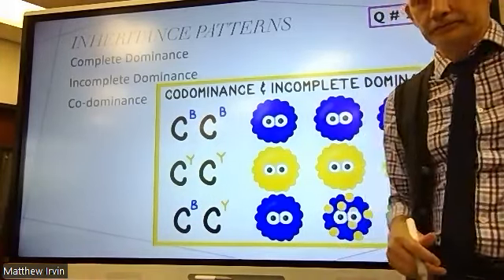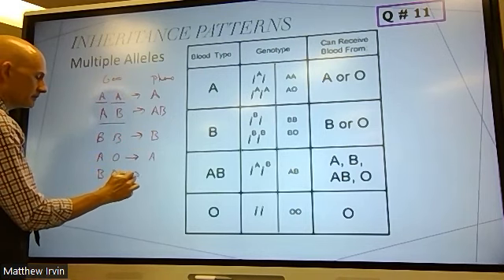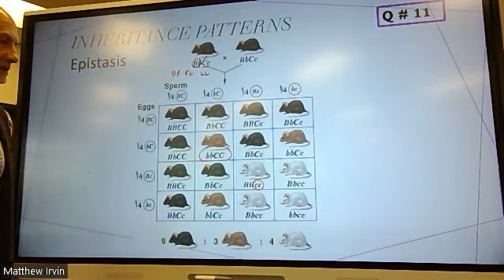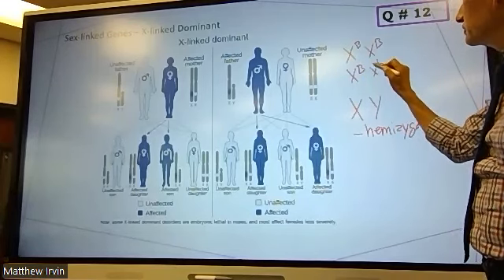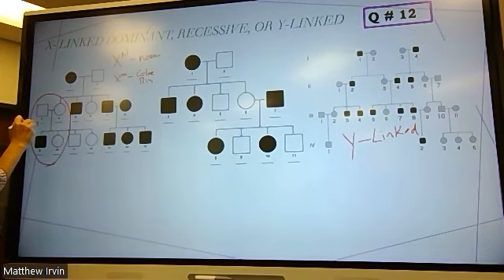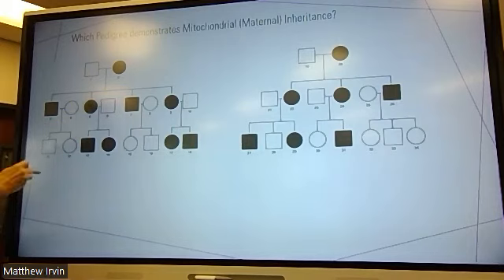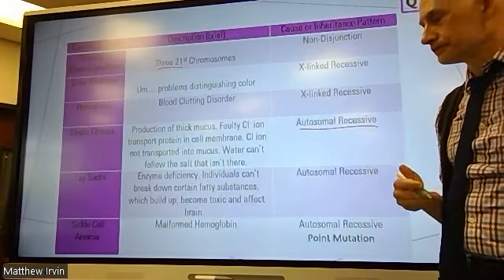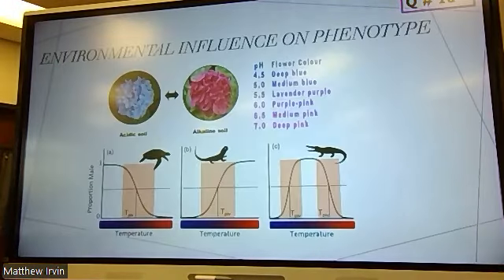AP Review Video Unit 5 part 2